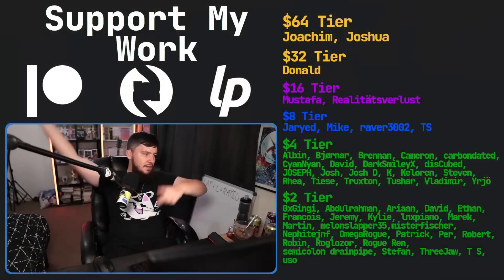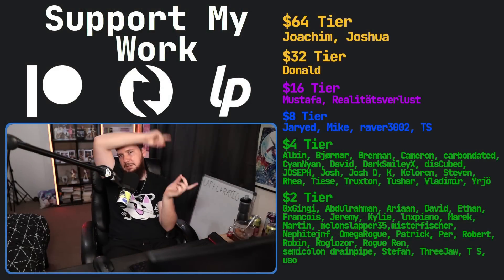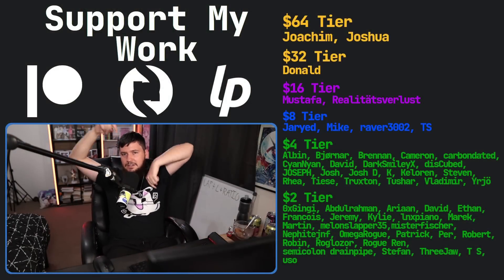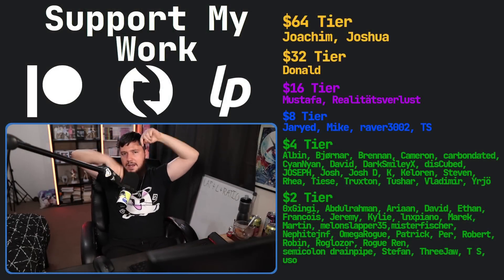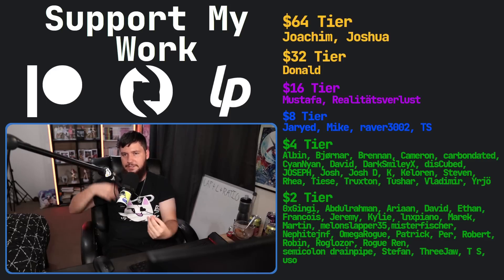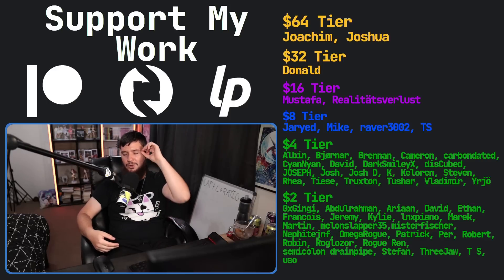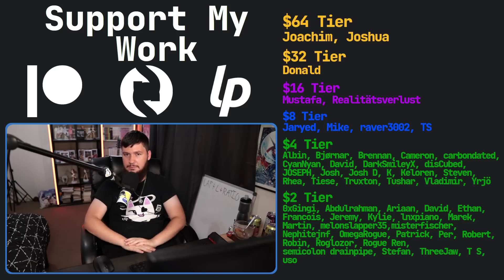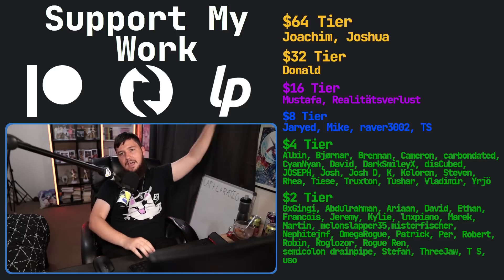Buying A Linux Supported Capture Card Made Easy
I was recently in a position to replace my old Avermedia Live Gamer Portable 2 Plus but when buying a capture card on Linux it can be a bit of a nightmare so what should you be looking for to make your life a little easier.

Credits
🎨 Channel Art:
Profile Picture: